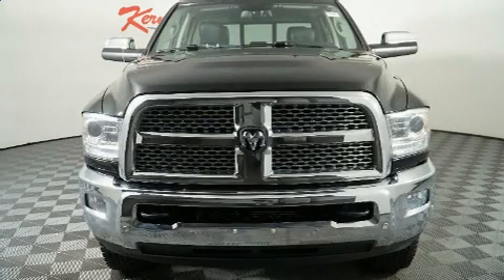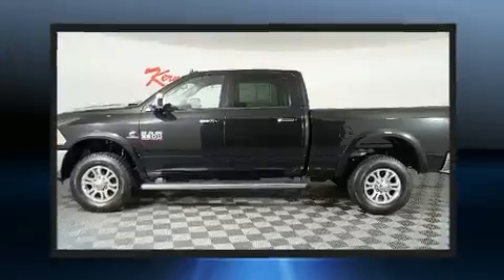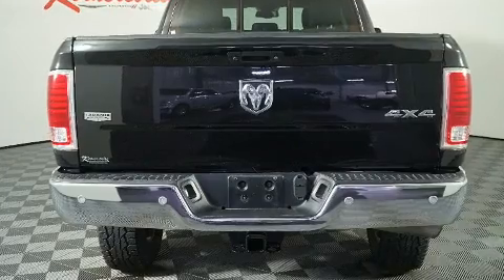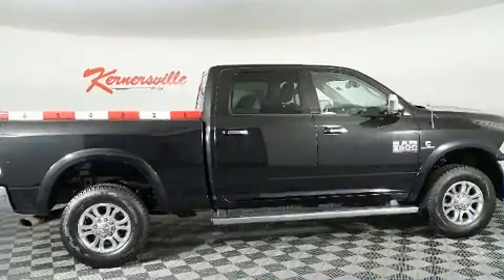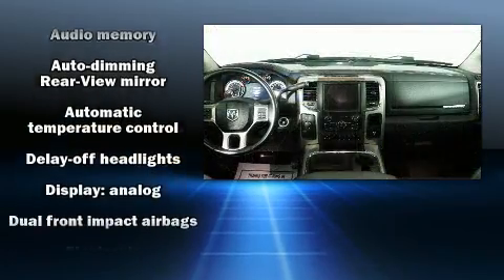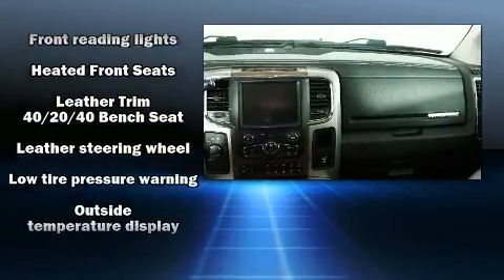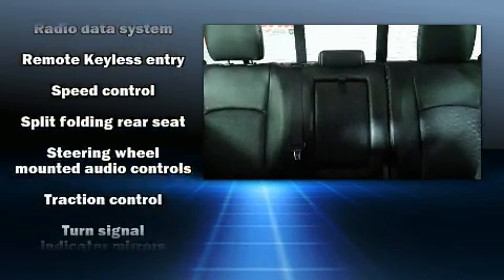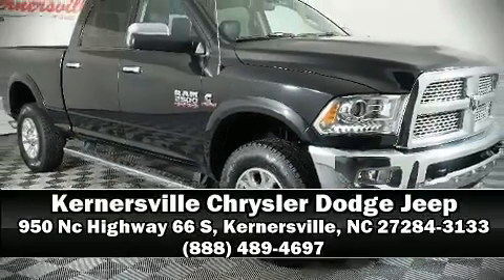Used 2016 Ram 2500 Laramie Truck Crew Cab at Kernersville Chrysler Dodge Jeep Ram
Features: This ONE OWNER 2016 RAM 2500 LARAMIE IS EQUIPPED WITH A 6.7L Cummins I6 Turbodiesel engine, automatic transmission, leather seats,  power windows, air conditioning, dual air bags, power door locks, bed liner, heated seats, air conditioned seats, side steps, rear-view camera, steering wheel controls, cruise control, keyless entry, remote start, push button start, towing package, trailer brake controller, power seats and 81,836 miles.

VIN: 3C6UR5FL3GG358633